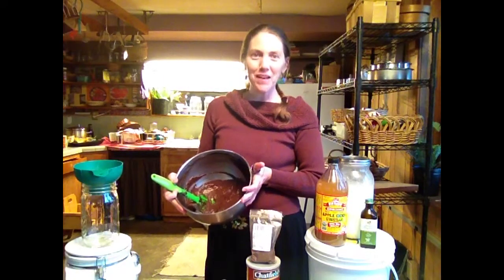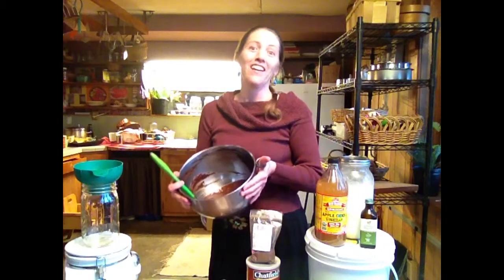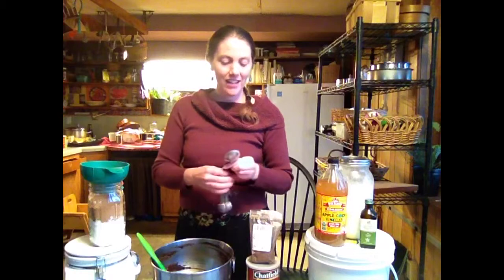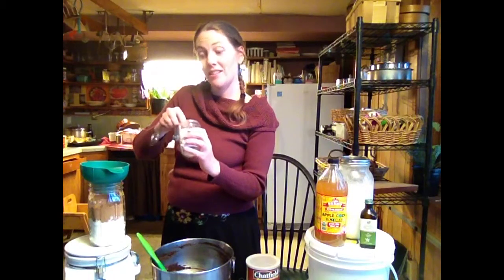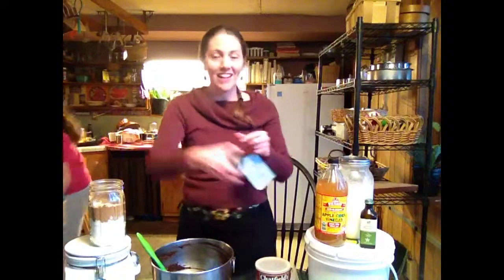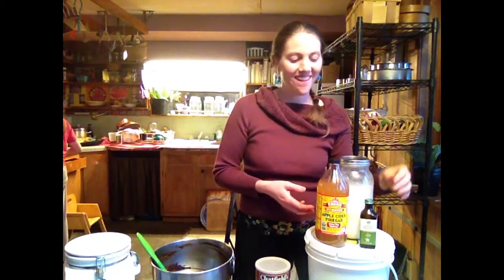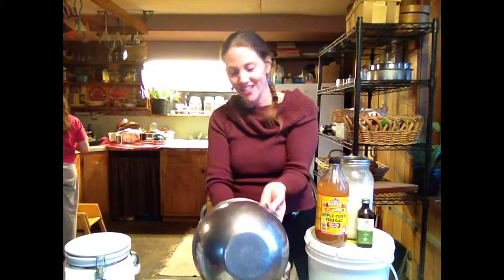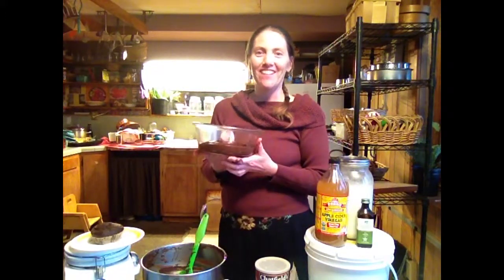How To Make A Carob Cake Without Sugar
is the spot to find the full recipe of how to make this moist and delicious Carob Celebration Cake without sugar.
There's always something good cooking in the Farmhouse Kitchen!